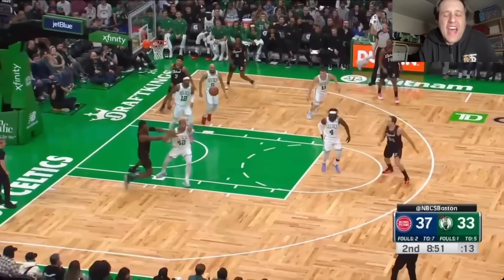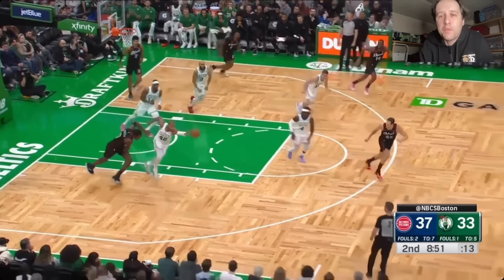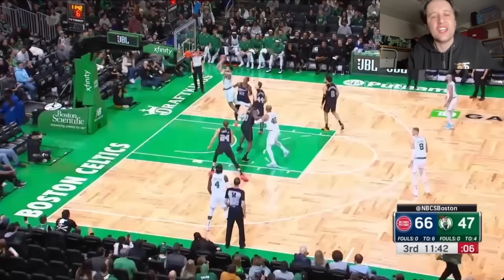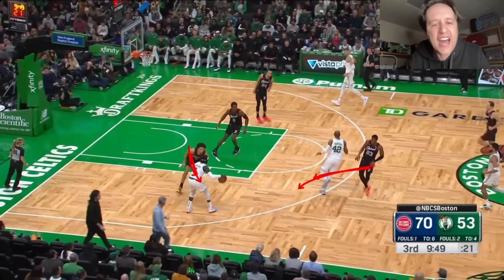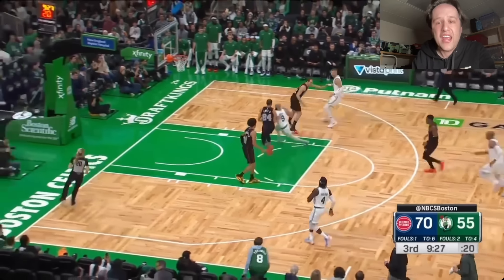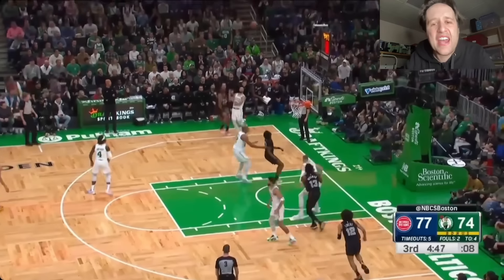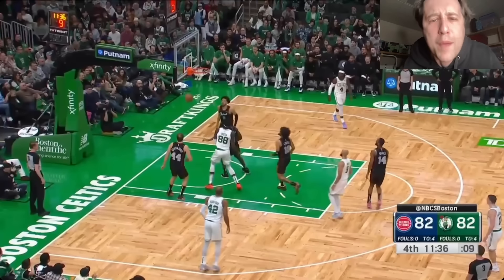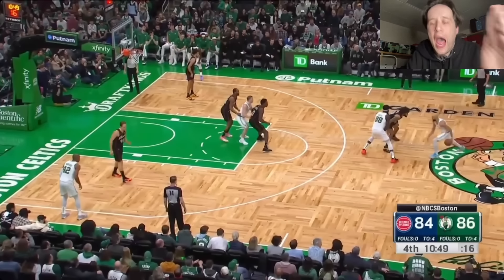PISTONS defensive mistakes vs. CELTICS | December 28, 2023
Celtics 128 - Pistons 122 (ot)